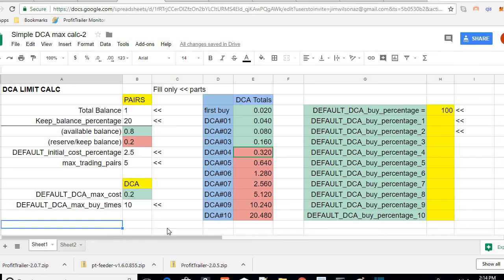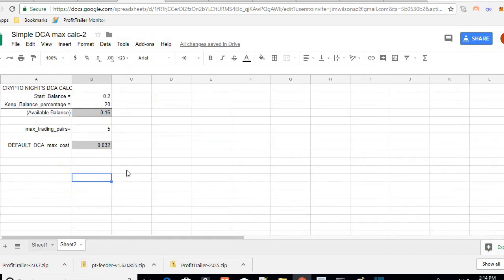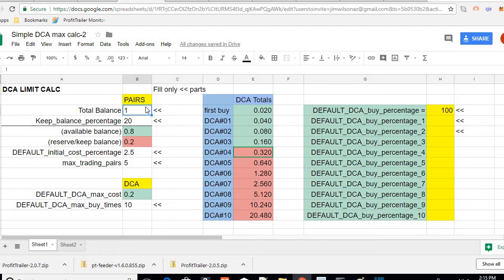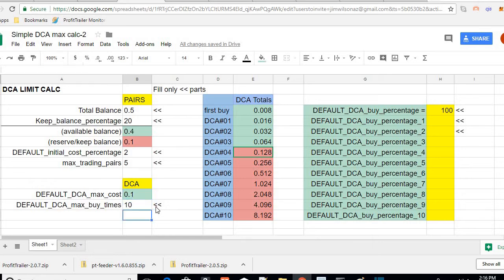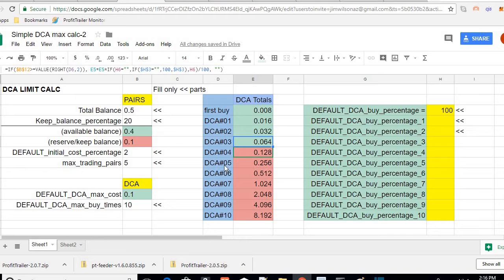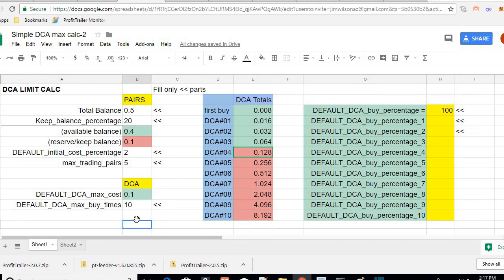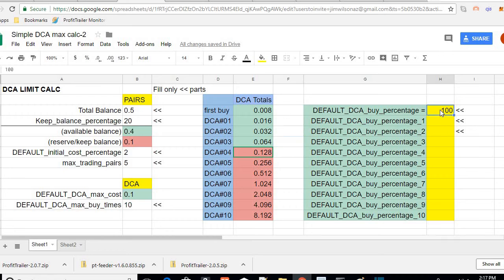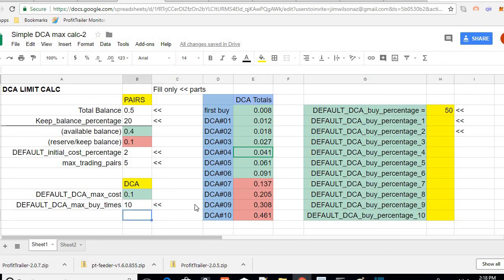ProfitTrailer Smart DCA Spreadsheet | Settings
Short description of DCA spreadsheet update (single dca method). Also new PT Feeder settings.

Profit Trailer and PT feeder work together to automatically change your settings depending on the market trends. DCA is important in trailing the drops downwards in order to buy at the right opportunity and maximize your profits. This DCA spreadsheet can calculate DCA amounts for different trigger levels as well. Don't get stuck in bags, plan ahead with the right DCA calculations.